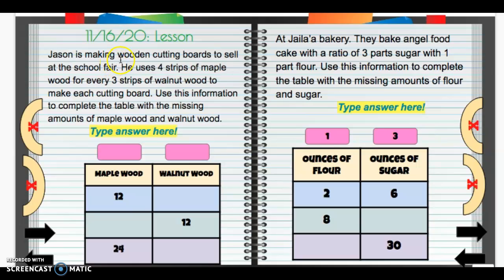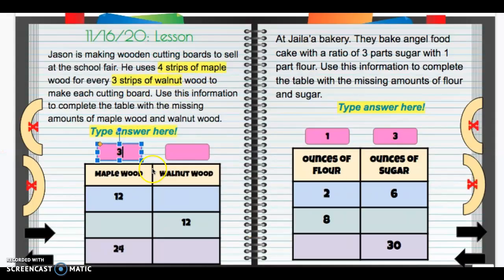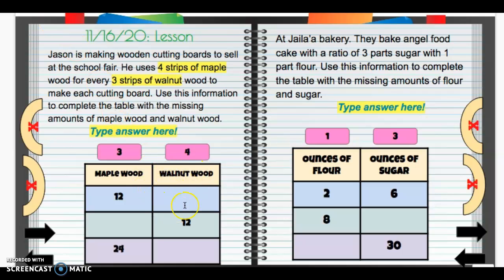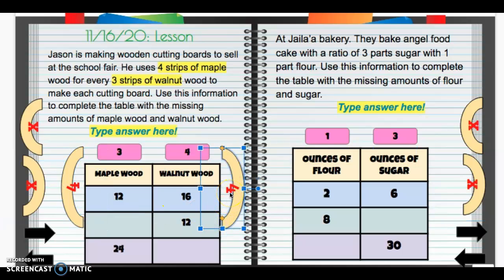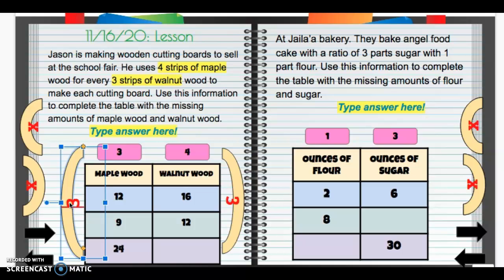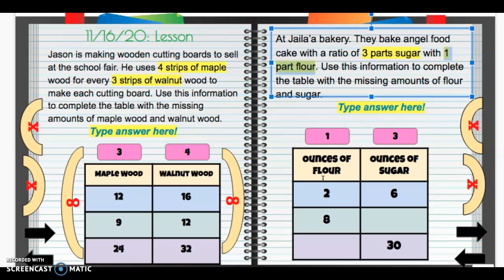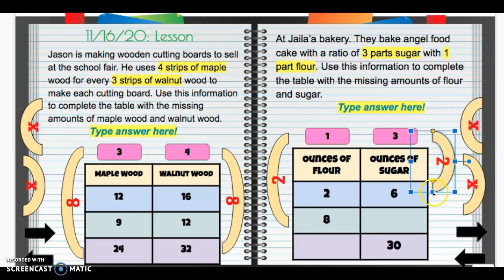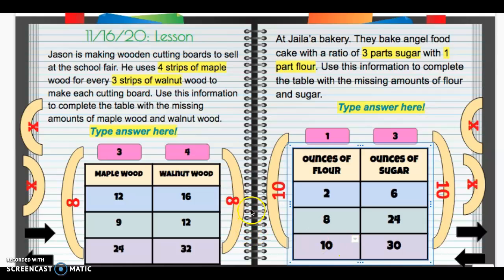monday equivalent ratio charts